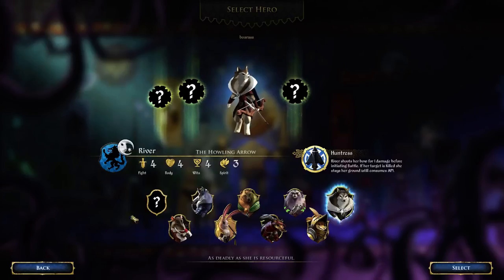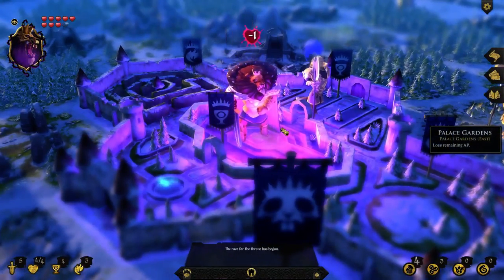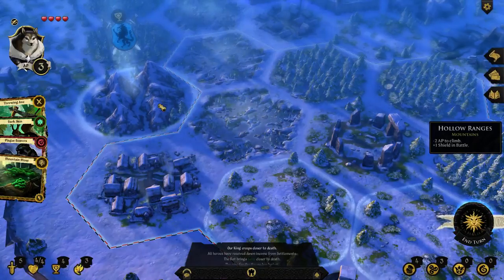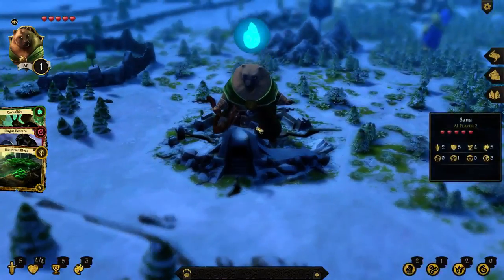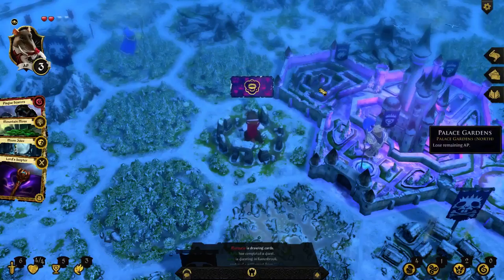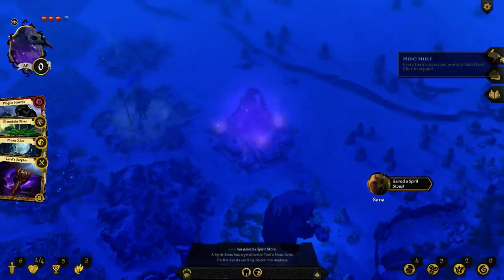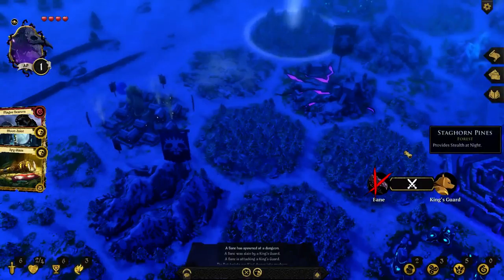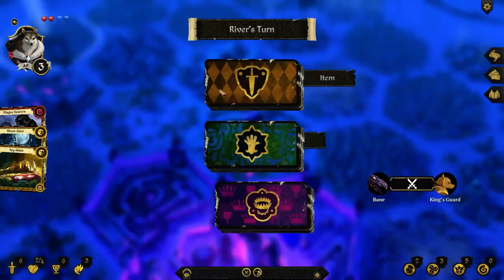Armello: Gameplay and How to Play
Unlike the other Let's Play videos for this game, this one actually explains the rules -- kind of important for a board game!

I'm not sure if this game offers enough for its price tag, but as a serious board gamer (I like Mage Knight, Agricola, Terra Mystica, etc) and "rules guy" for over a decade, I'm happy with my $20 purchase.